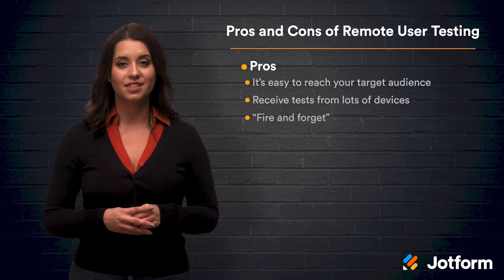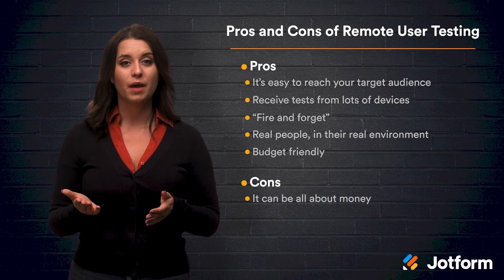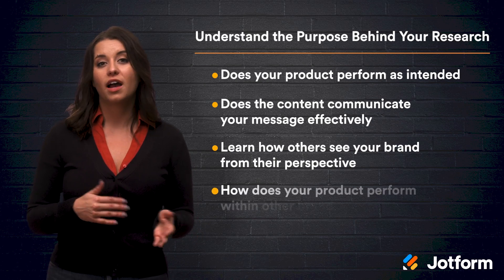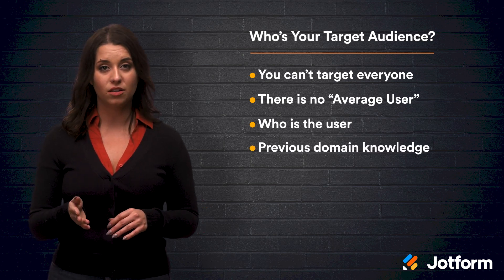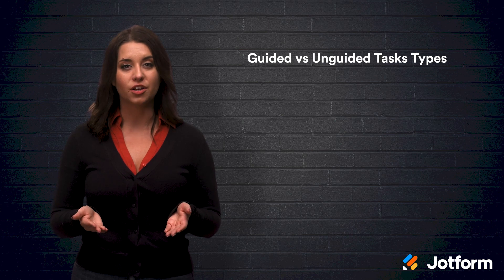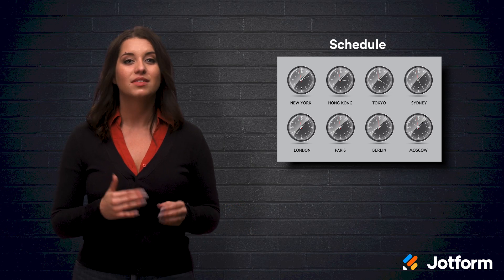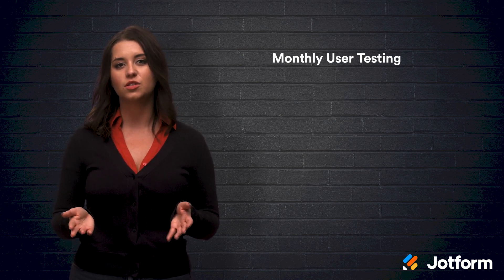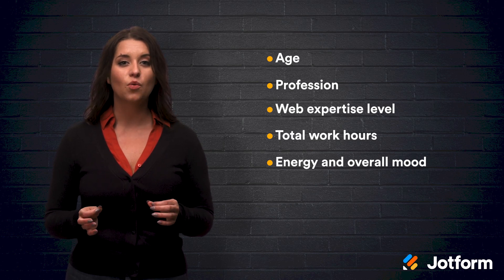How to Remote User Test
Now that your software is ready, how do you go about having remote users test it? In this video, we’ll discuss what remote testing is and how it can be useful for you and your business. Learn how you can focus testing on your target audience wherever they are and use their feedback to improve your product.
LINKS & RESOURCES
👋 ABOUT JOTFORM
Hi, we're Jotform, a full-featured online forms platform that makes it easy to create robust forms and collect important data. Check us out
00:00 Introduction
00:22 What Is Remote User Testing?
01:15 Pros & Cons of Remote User Testing
03:22 Understand the Purpose of Your Research
03:54 Identify Your Target Audience
05:15 Guided and Unguided Task Types
05:40 Know What You Want to Get
06:00 Consider Schedule and Timezone
06:52 Conduct Monthly User Testing
07:08 Details That Can Affect The Outcome
08:21 Gather Feedback
08:41 Recap
11:10 Subscribe to Jotform